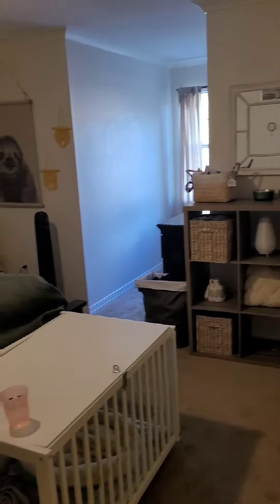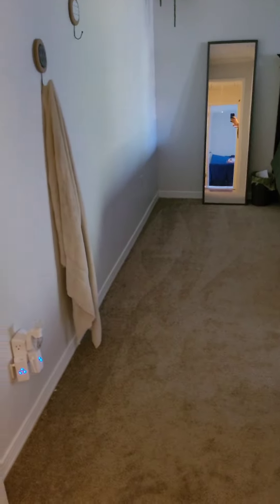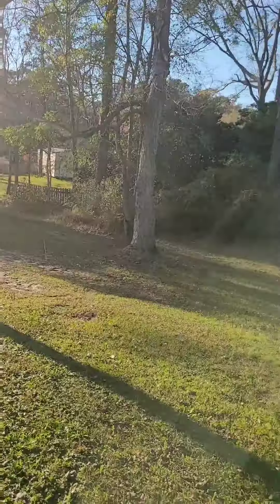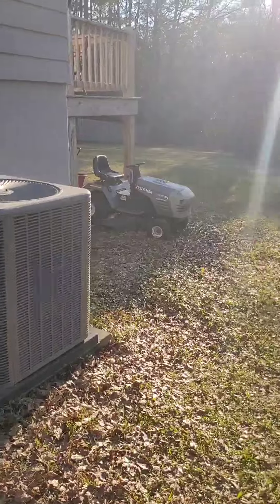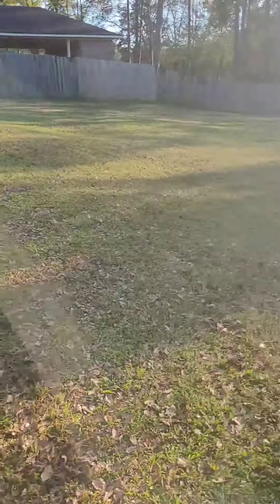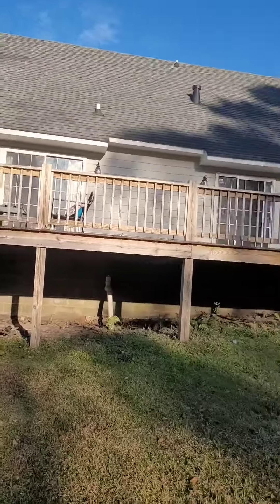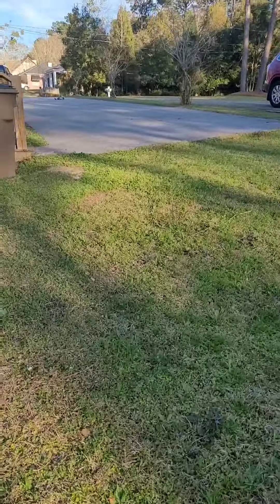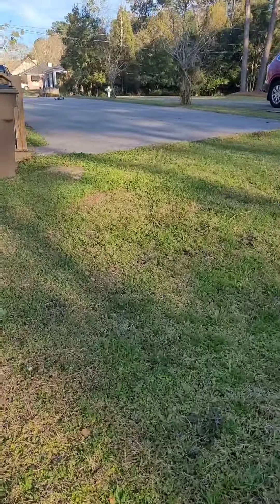March 17, 2022